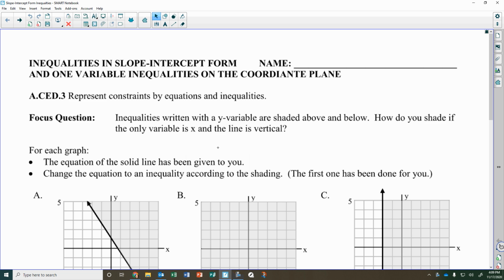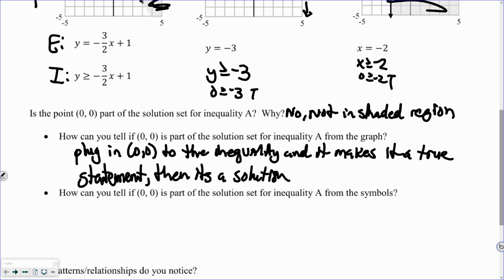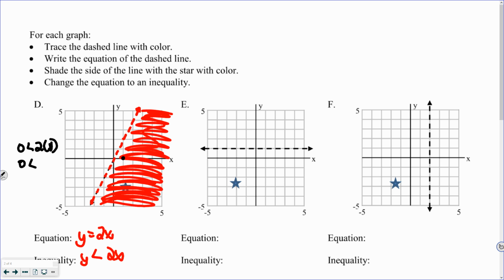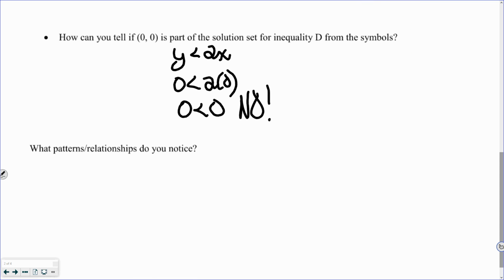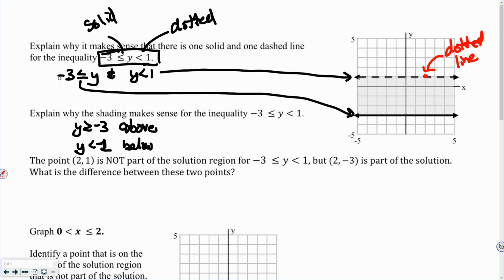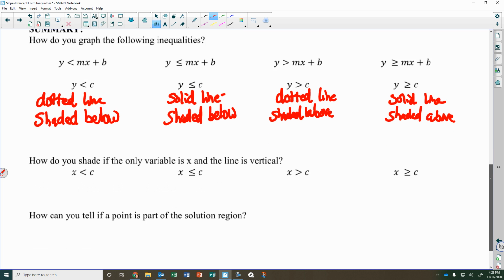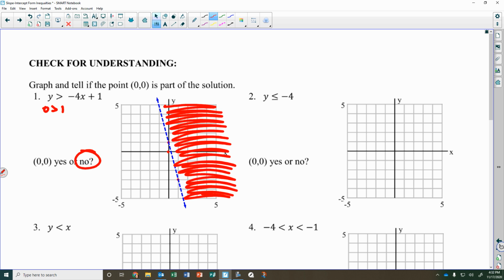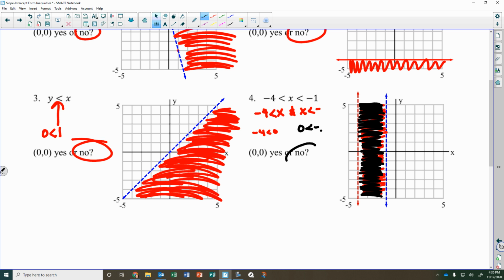Slope intercept Inequalities